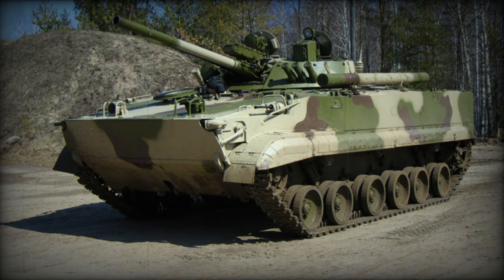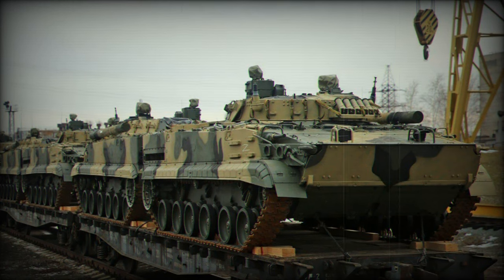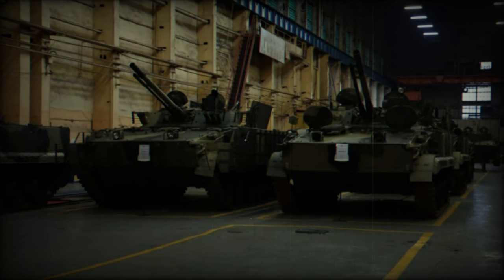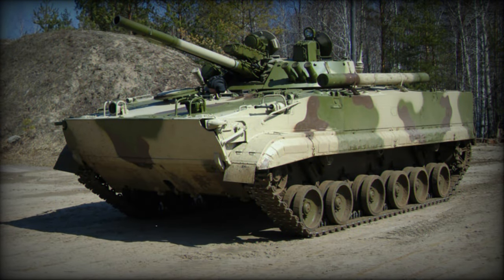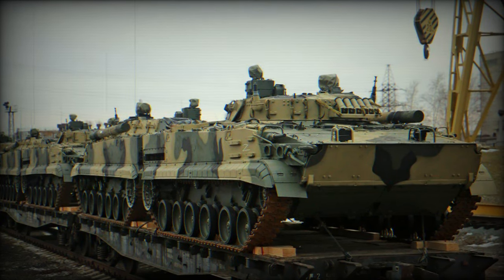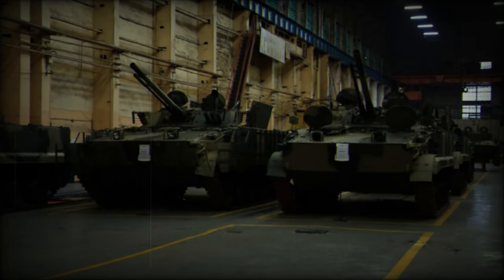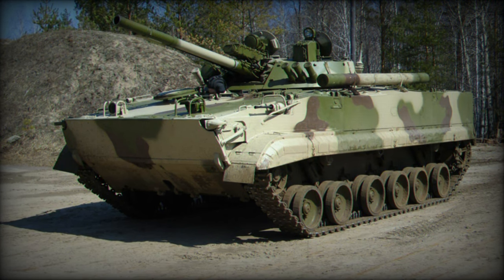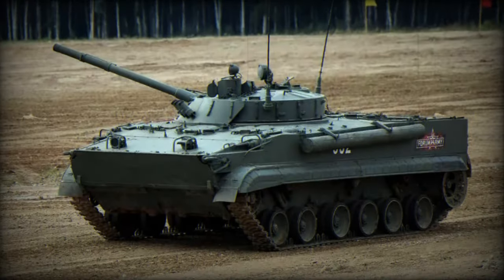Russia receives new batch of BMP 3 infantry fighting vehicles